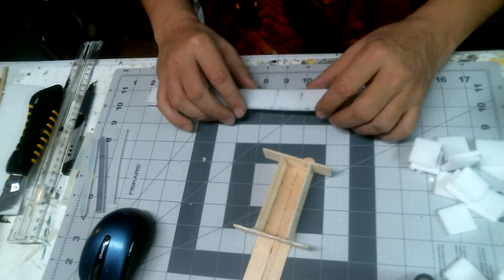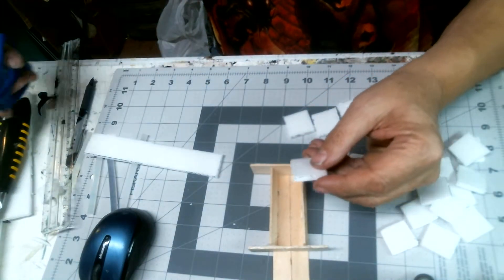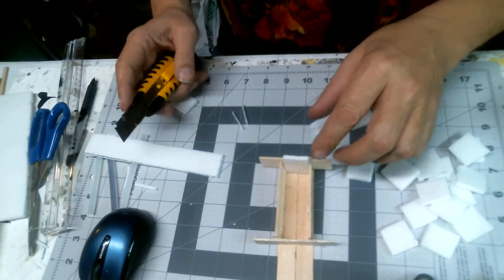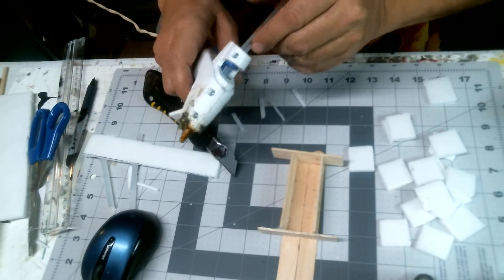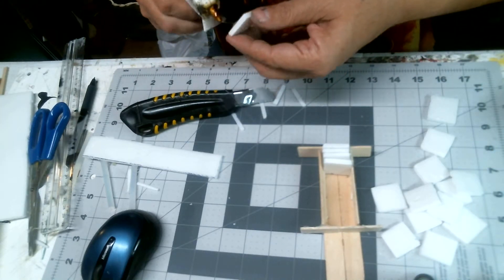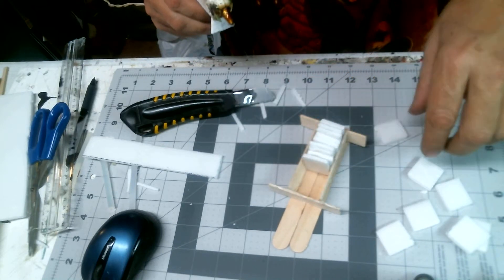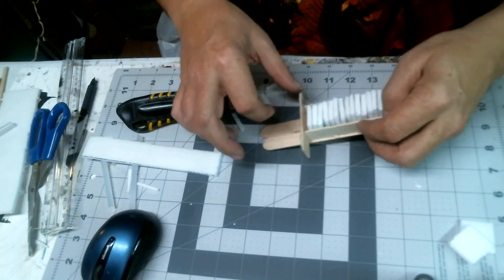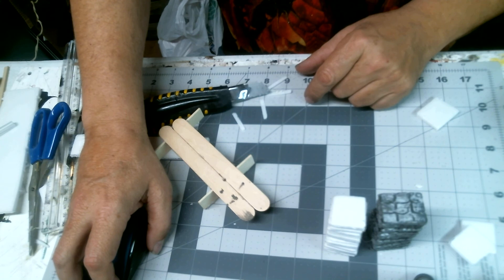Using the Column Maker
In this video I show how to use the column maker to build the basic brick column.